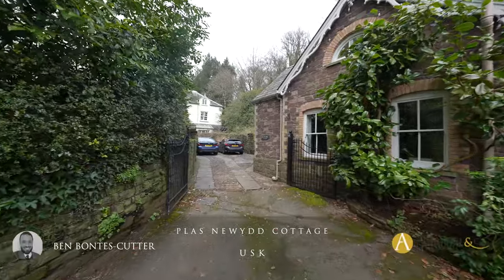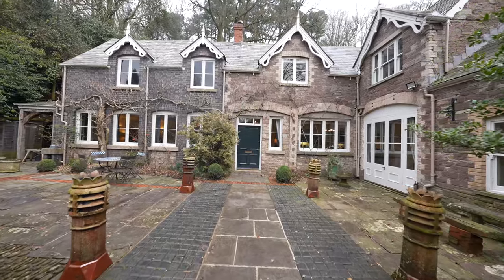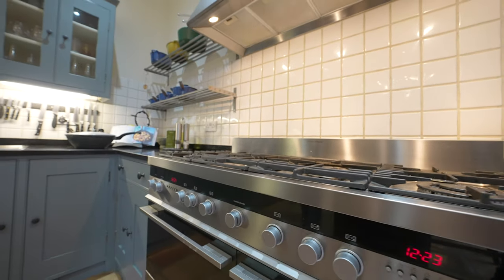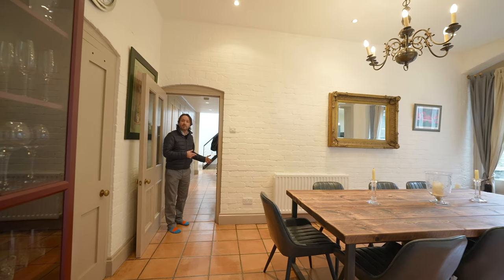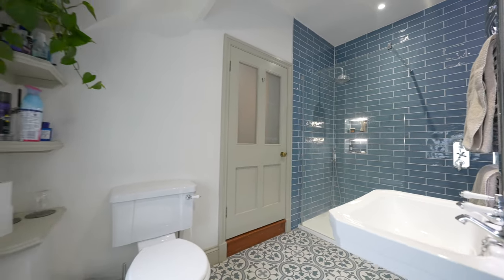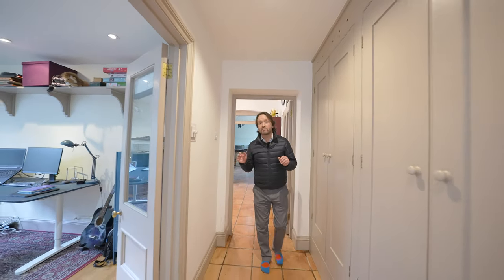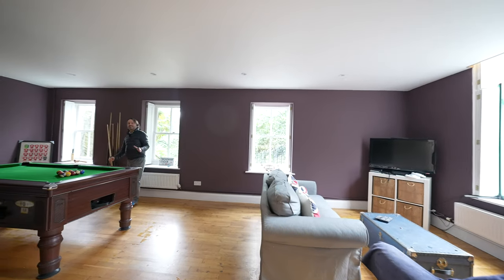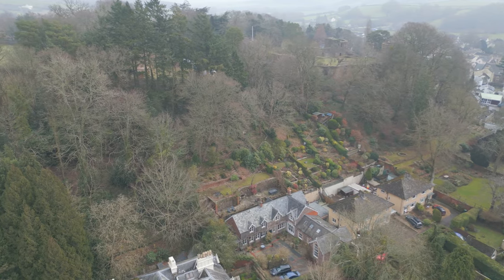Plas Newydd Cottage | Archer & Co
A beautiful and elegant house for sale in the heart of Usk. A detached coach house with generous accommodation which would suit multi-generational living or the option of a self contained annexe for additional income. Set in this beautiful market town in Monmouthshire, this home is brought to life by Ben Bontes-Cutter, from award winning estate agents Archer & Co, who takes us on a guided tour.